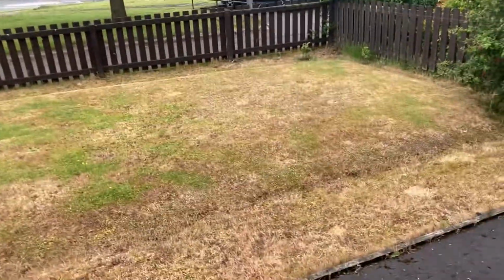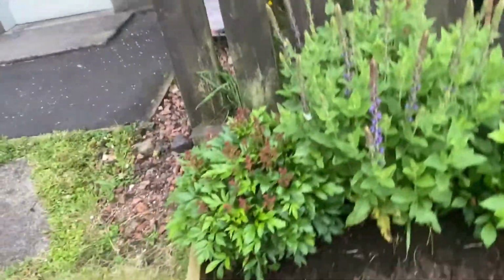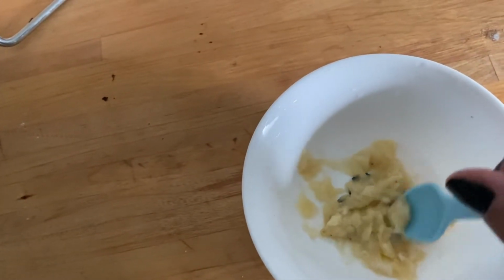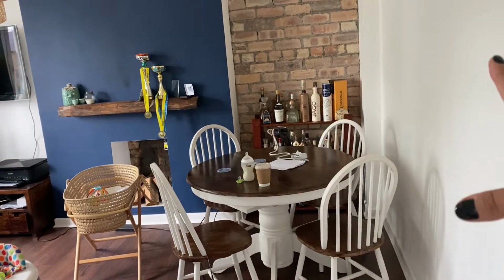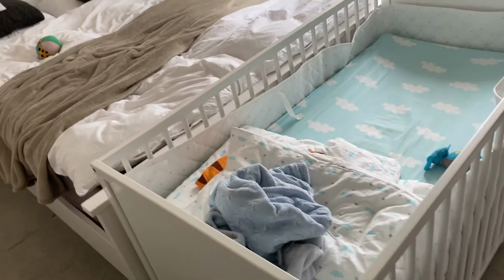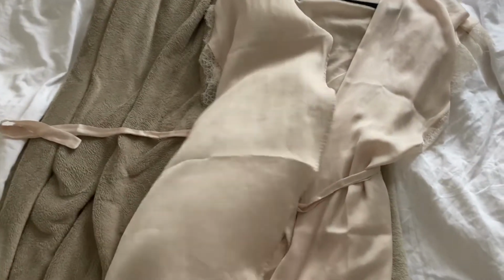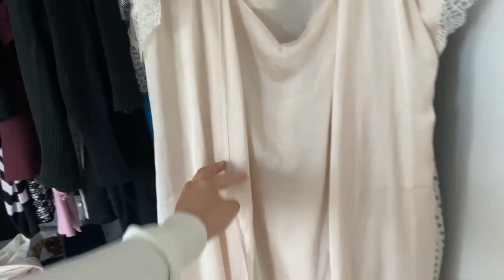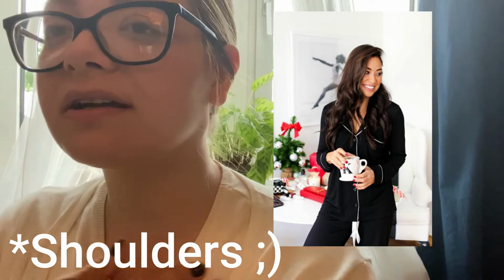What to wear in a bedroom?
Being elegant lady mean you should take care of yourself even behind closed doors. So today I want to talk to you about sleepwear and what should we wear in our bedroom.

Choosing better quality and more elegant sleepwear bust your confidence and allow you to feel about yourself even better.

if you live with your partner he is going to love more feminine silk gown and it might even bring new, fresh vibe to your relationship. Please enjoy this video and let me know what do you think in comment section below ;)